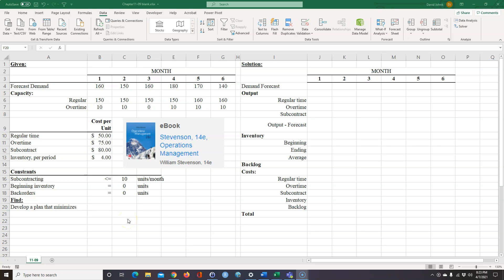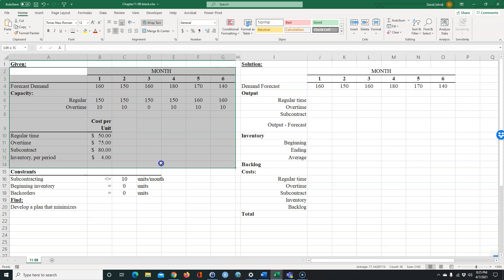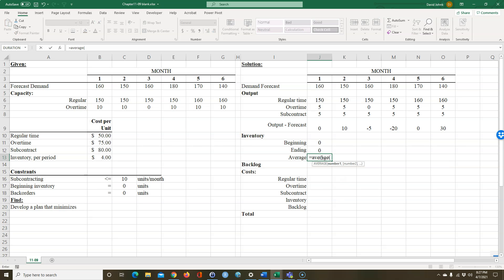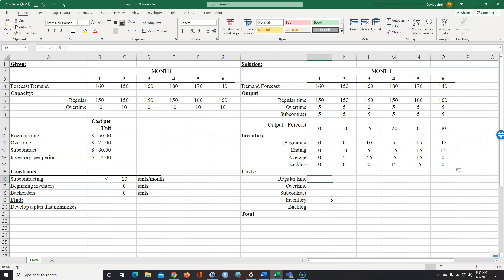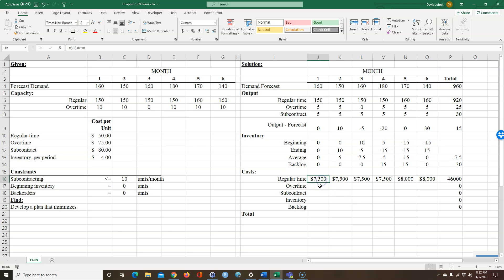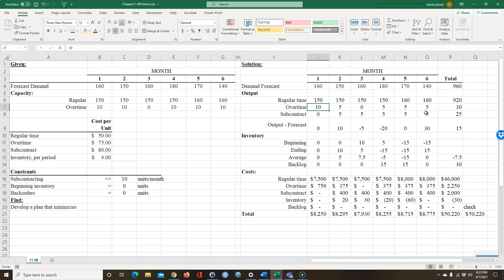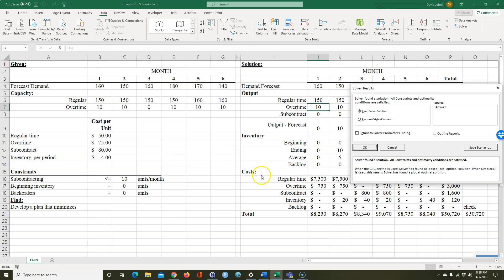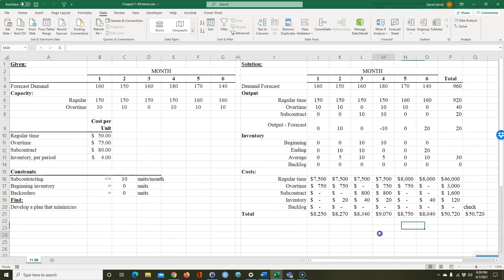Optimize an Aggregate Production Plan with Excel Solver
Determine the minimum cost aggregate plan using Excel solver. Please note I mistakenly say "an hour" quite often, I meant to say "per unit".  Here's a link to the Excel file from this video